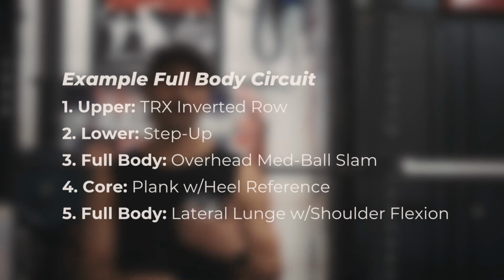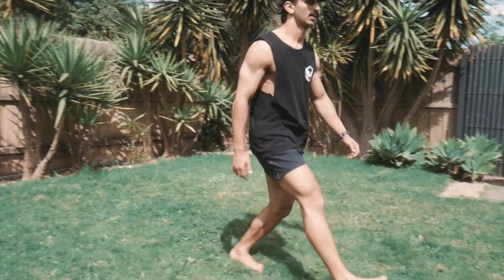Aerobic Circuit for Lifters (FREE PROGRAM)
In this video, Jamie explains how to structure an aerobic capacity circuit. With this video and the template provided, you'll be able to build your own aerobic circuits to build your cardiovascular capacity!